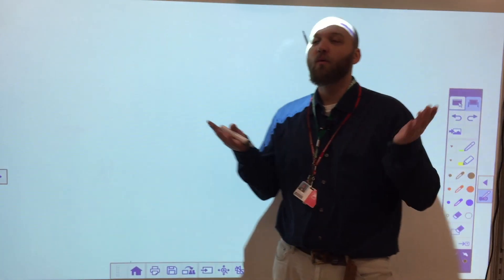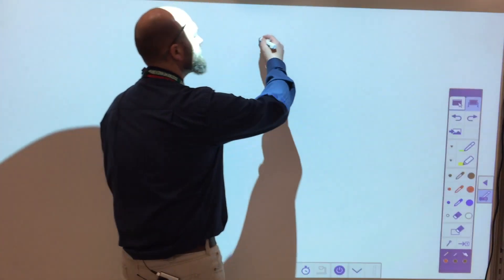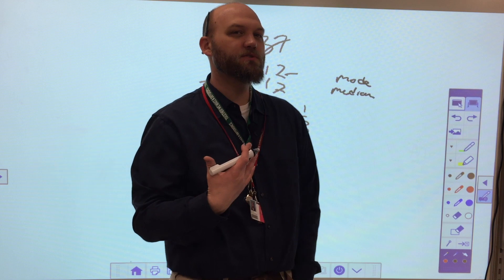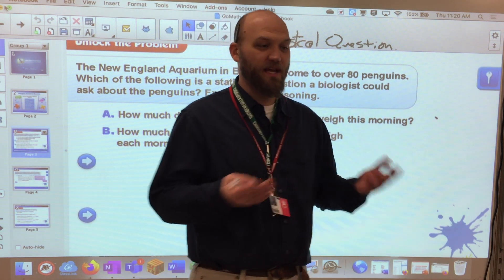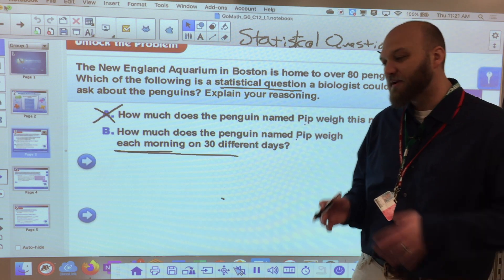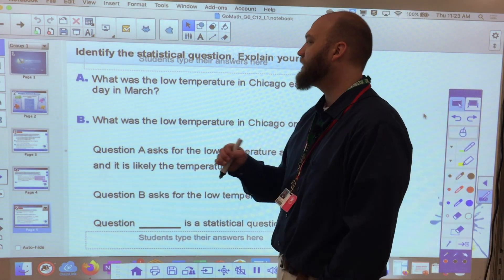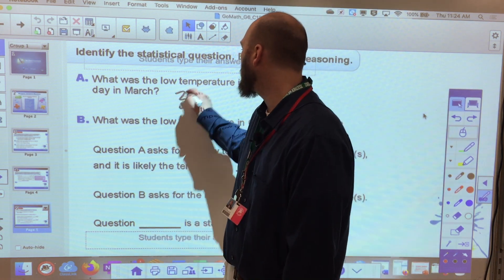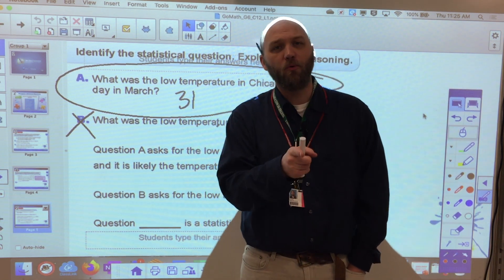Go Math Lesson 12.1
6th grade Go Math lesson 12.1 on statistical questions.